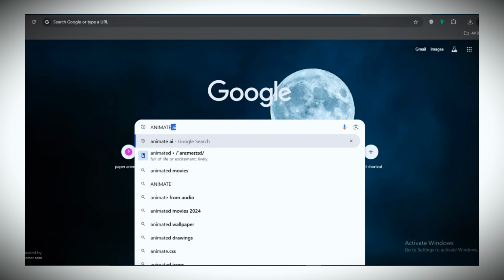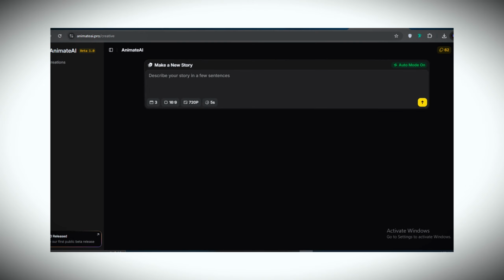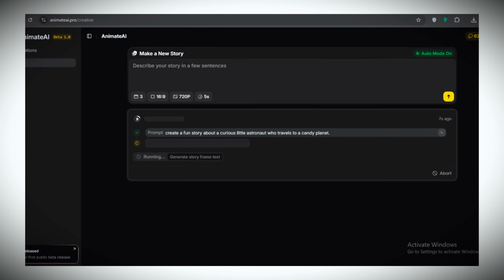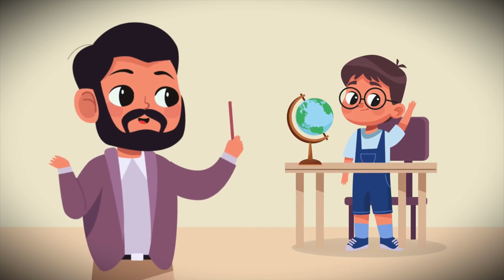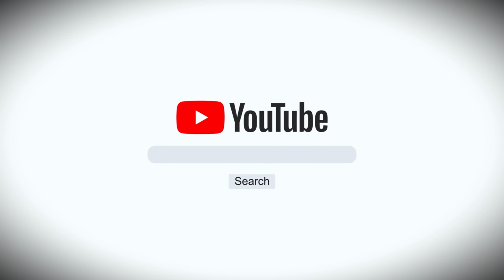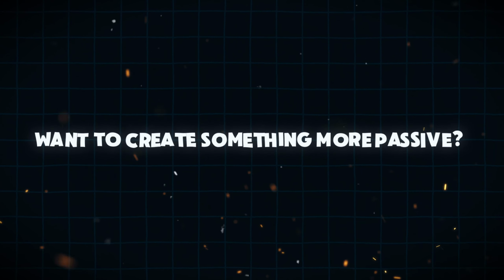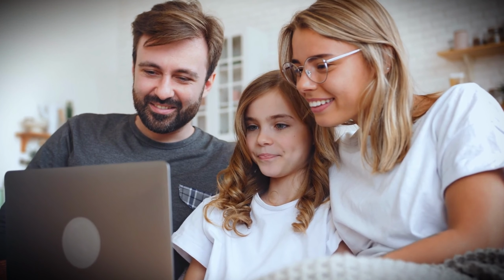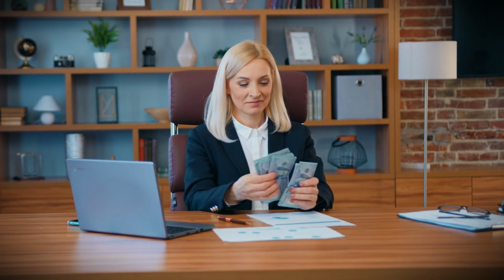Create Crazy Animated Videos and Stories using Secret AI tool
In this video, we're going to delve into a very secret tool which helps create insane and crazy AI animated stories without any hassle.